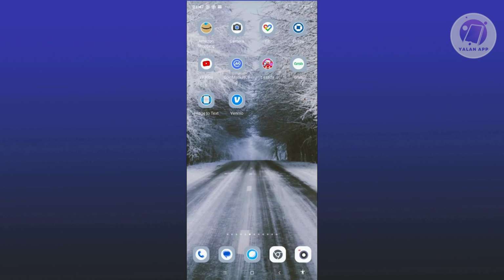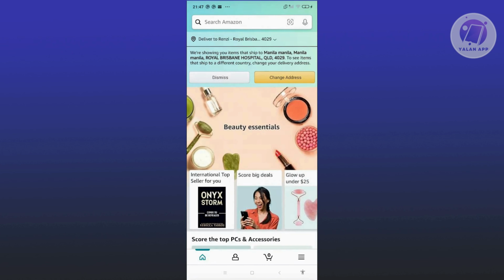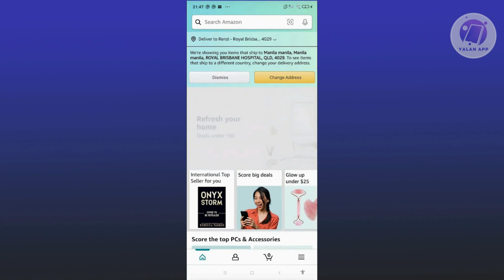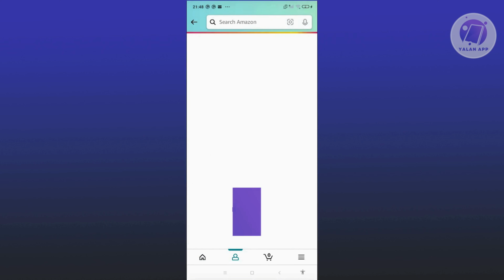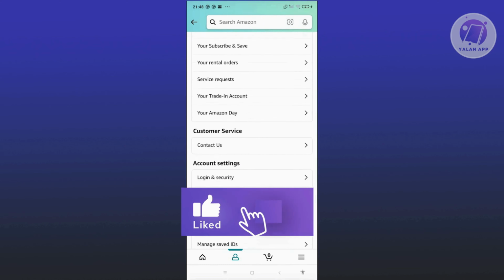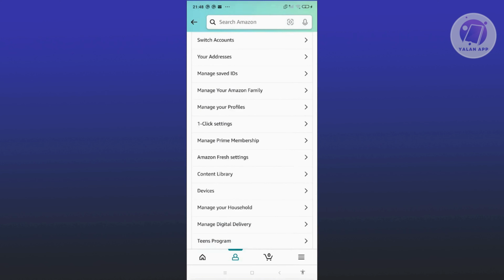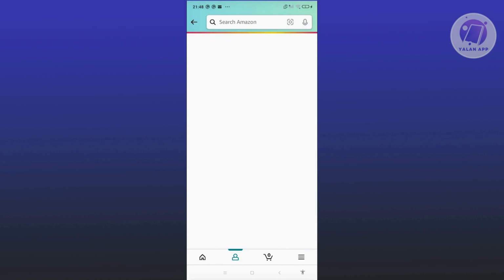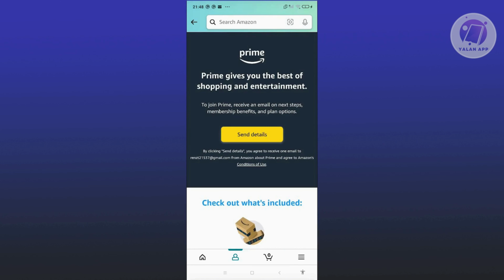How To Renew Amazon Prime Membership (2025)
If you want to be able to renew amazon prime membership then this video will be perfect for you!